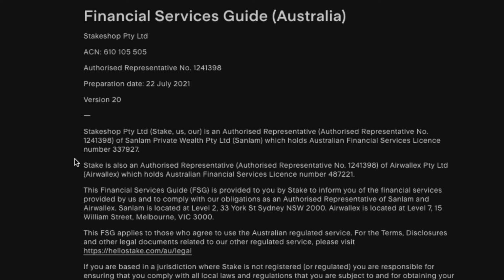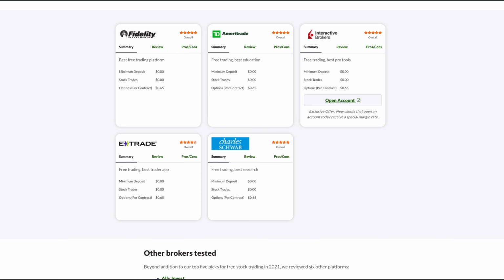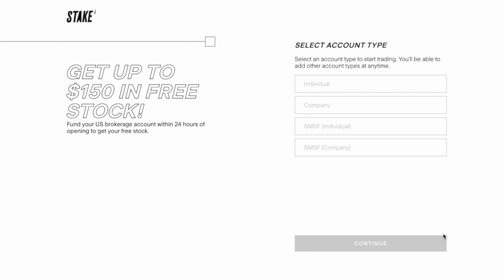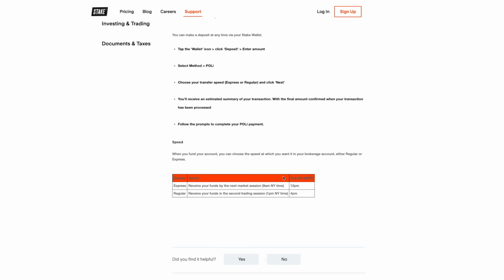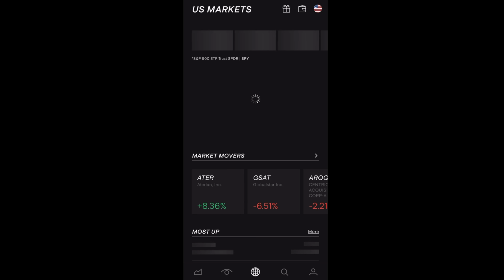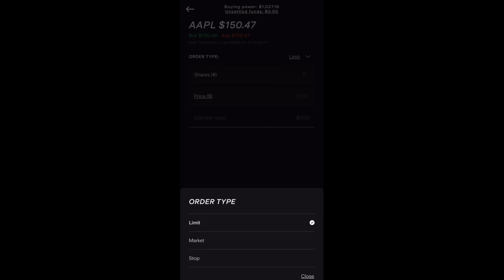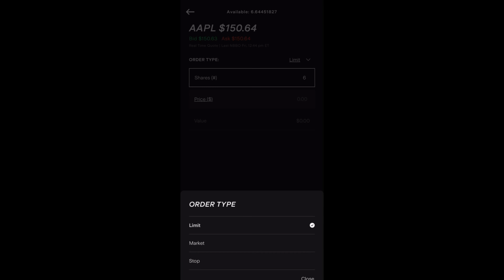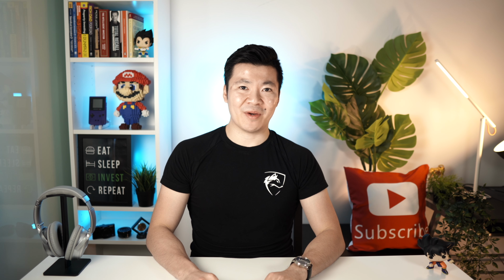How To Invest In US Stocks From Australia in 2024 (Step by Step Guide) | with STAKE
This video is for beginners who would like to invest in US stocks from Australia. I will be providing a step by step guide using the STAKE app to demonstrate how easy it is and why I like the app. The ASX only makes up 2% of the world's stock market so if we want to further diversify our portfolio, the US market is a great option.

💰Grab Some Freebies:

► Cash Rewards: Get $10 back when you spend $20 within 14 days

📈 Investing Tools:
► Track Your Shares Here (Get 4 Months Free Using Below Link):

📸 My YouTube Gear:
► My Camera
► My Lens
► My Microphone

⏰ TIMESTAMPS
0:00 – Introduction
0:53 – Why invest in US stocks?
1:16 – Why use Stake?
1:36 – Before you start investing
2:08 – Security & Fees
3:32 – Signing up for your Stake account
4:28 – Funding your account
6:04 – The Stake platform
6:39 – How to buy a stock on Stake
8:13 – How to sell a stock on Stake
8:48 – Dealing with taxes and Sharesight
9:30 – Final thoughts

Although I have a finance degree, I am not a financial advisor and anything I say should not be interpreted as financial advice. I will not be responsible for any financial losses. Please seek the services of a professional if you would like financial advice.